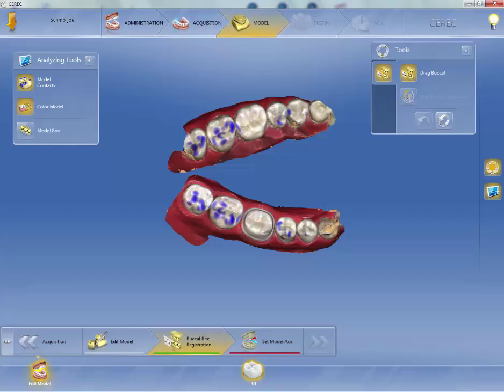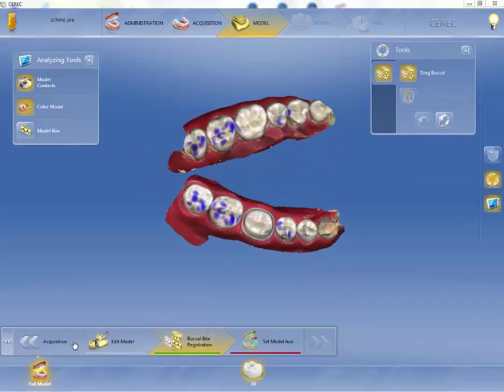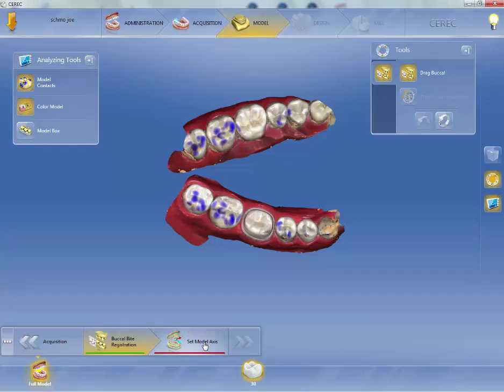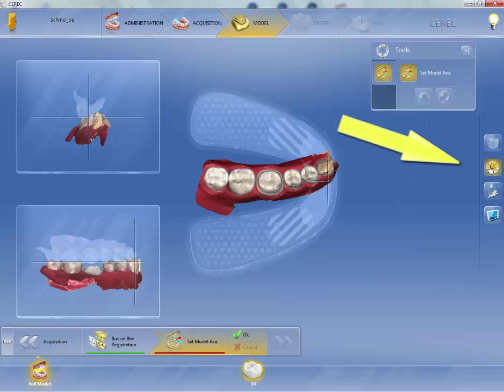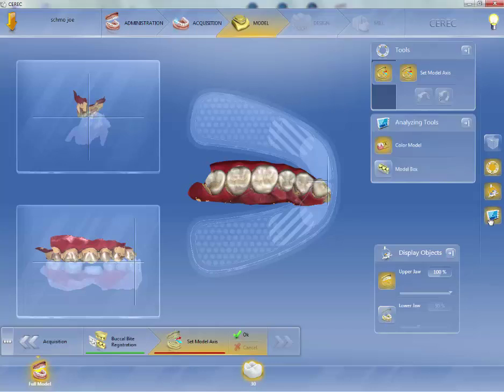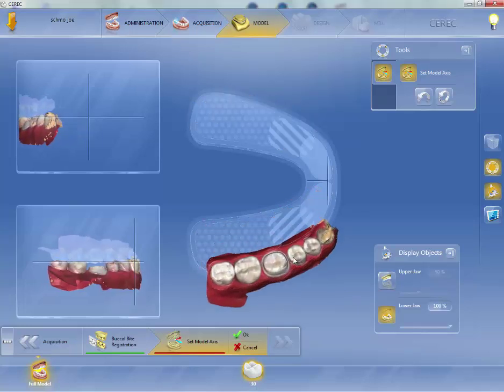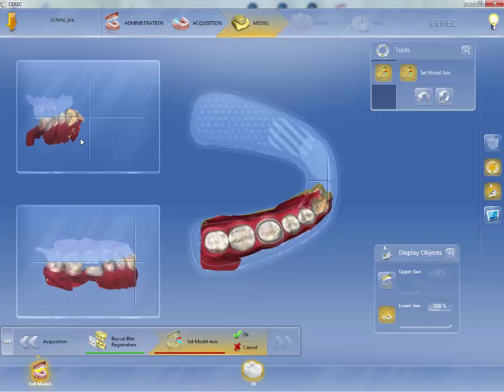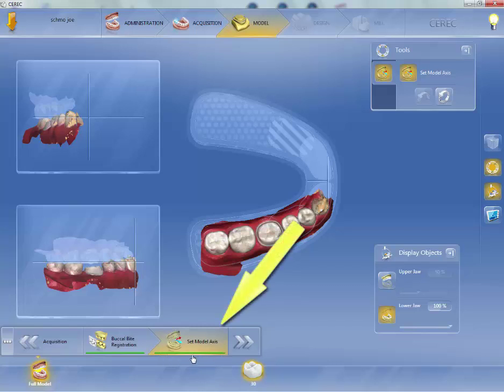6 Setting Model Axis